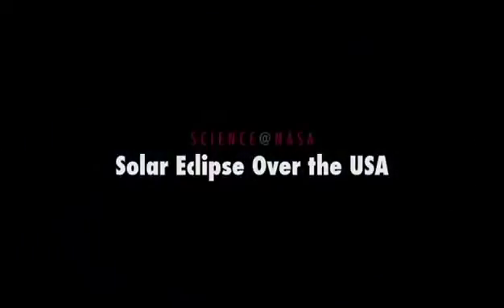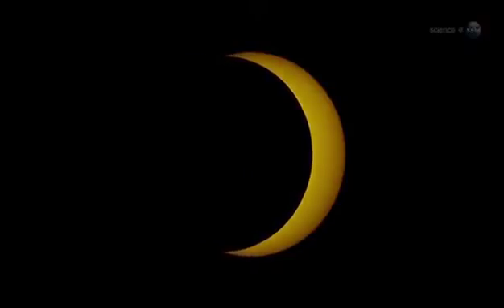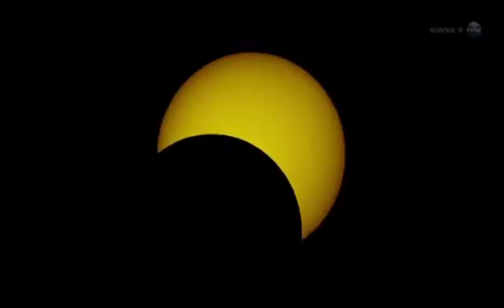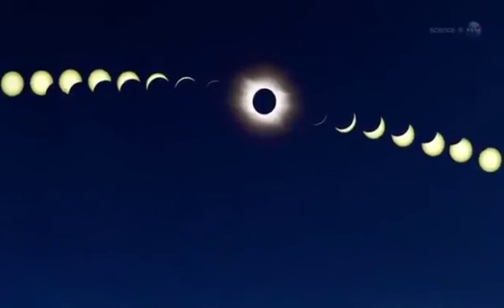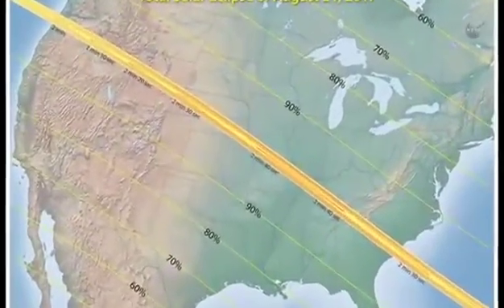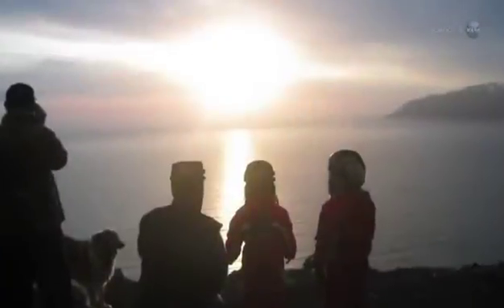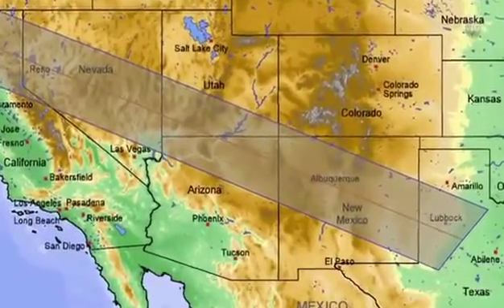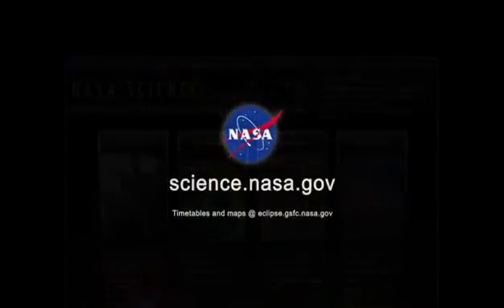NASA Science - Solar Eclipse in the USA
A "ring of fire" solar eclipse is coming to the USA this spring. It's the first annular eclipse visible from the contiguous United States in almost 18 years.

Credit: NASA Science